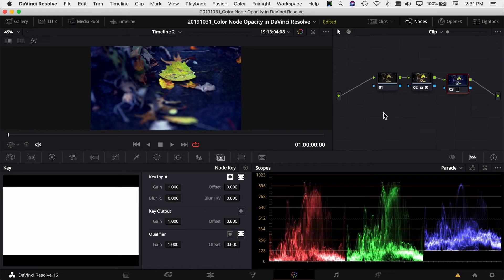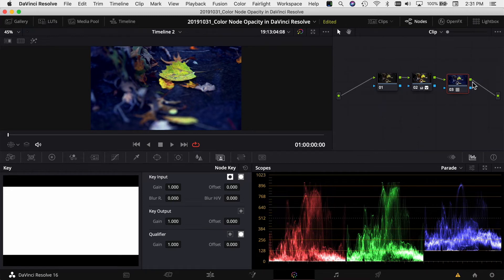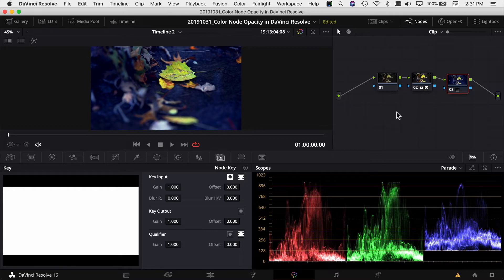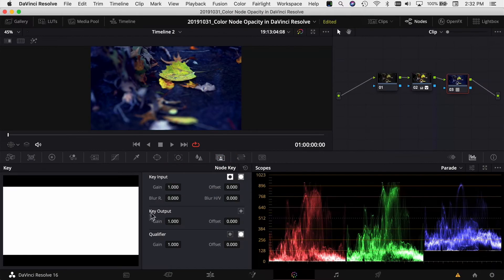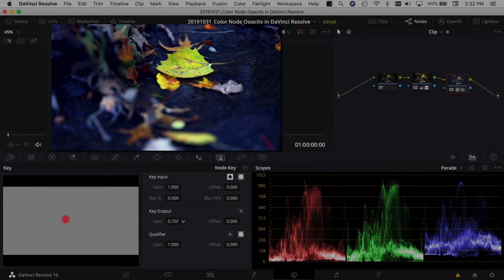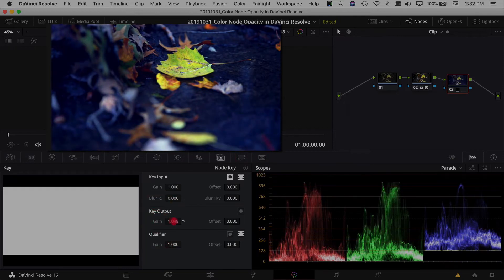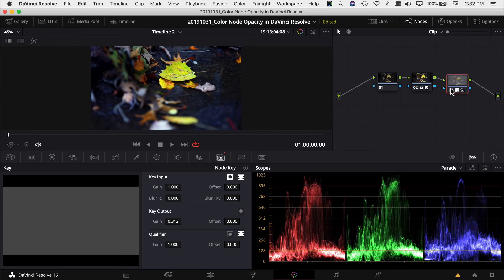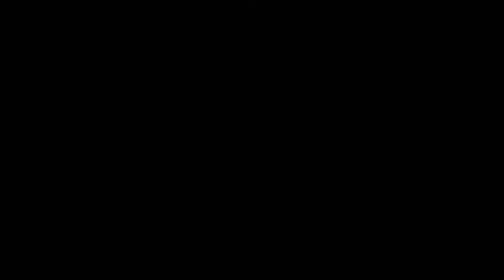Node (LUT) Opacity | DaVinci Resolve 16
Need to dial back or reduce the changes you’ve applied in the Color Tab?  Maybe a LUT is too strong.  In DaVinci Resolve 16 you can reduce the opacity of any NODE in the Color Tab.  Give me 1 minute and 17 seconds and I’ll show you how to do it.

Computer Equipment
Samsung T5 SSD:
500 GB (Amazon)
1 TB (Amazon)
2 TB (Amazon)